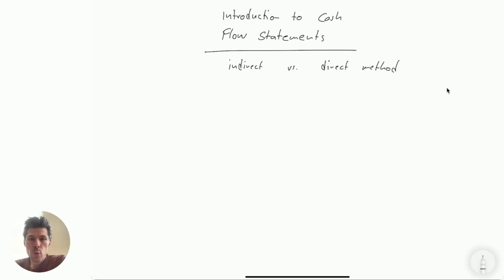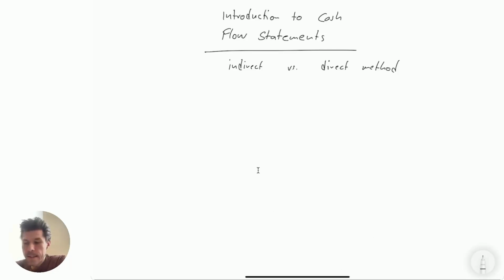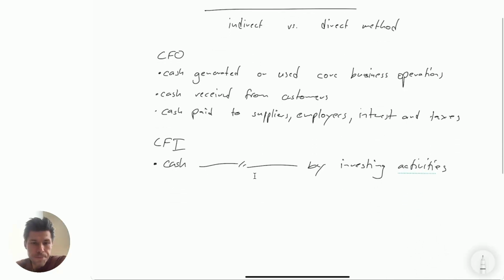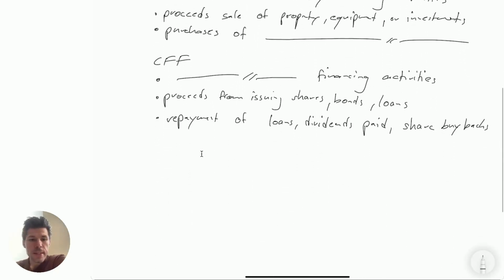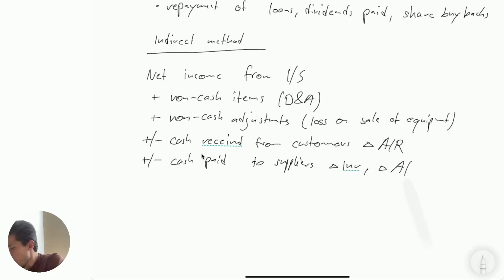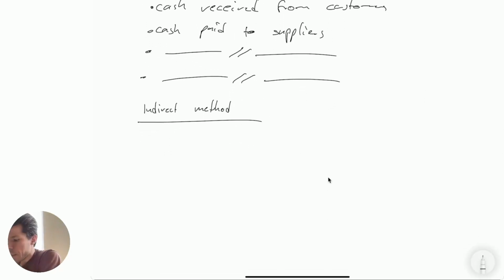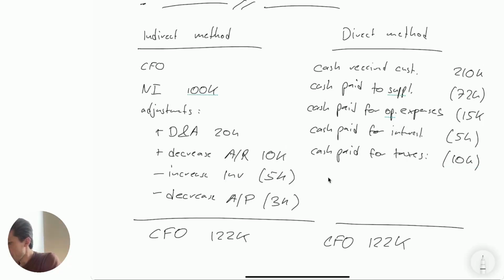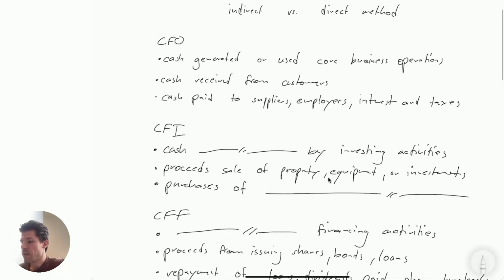mentu | introduction to cash flow statements I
Cash Flow Statement Explained - CFO Indirect vs. Direct Method in 11 Minutes

In this 11-minute video, we dive into the cash flow statement, focusing on the Cash Flow from Operations (CFO) section and its two methods: indirect and direct. Learn how companies use these methods to report operating cash flow and why understanding both is essential for financial analysis.

What You’ll Learn:
• What is the Cash Flow Statement?: Understand its structure and purpose.
• CFO Indirect Method: Learn how net income is adjusted for non-cash items and changes in working capital.
• CFO Direct Method: Discover how cash receipts and payments are directly reported.
• Key Differences and Applications: Compare the two methods and explore real-world uses in evaluating cash flow efficiency.

This video is perfect for students, finance professionals, and business owners seeking to strengthen their understanding of financial statements and cash flow analysis.